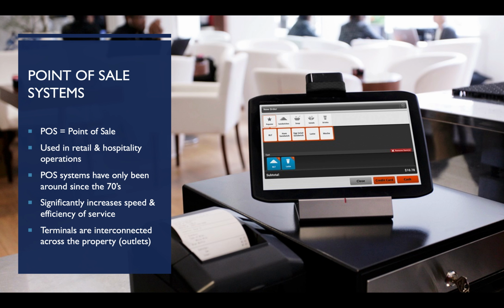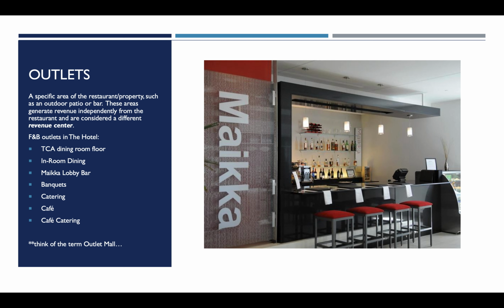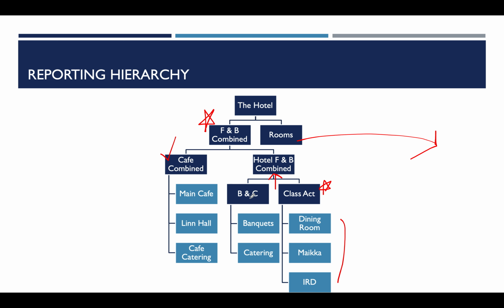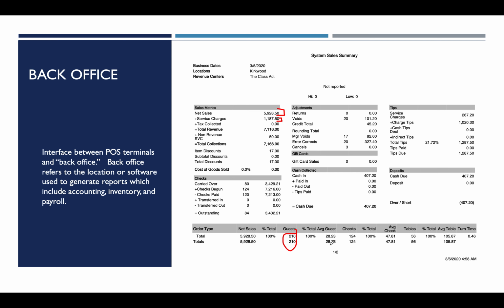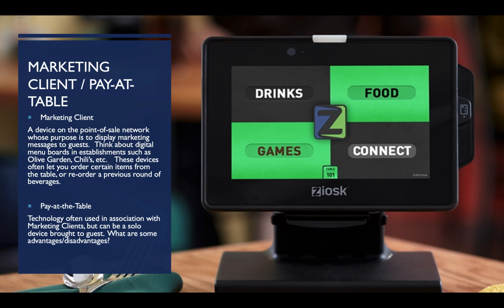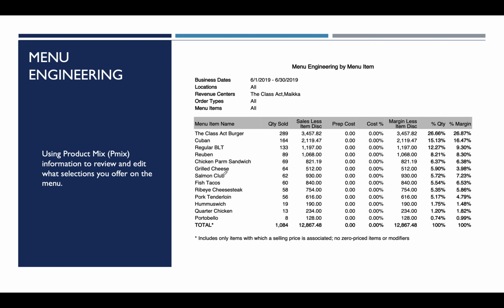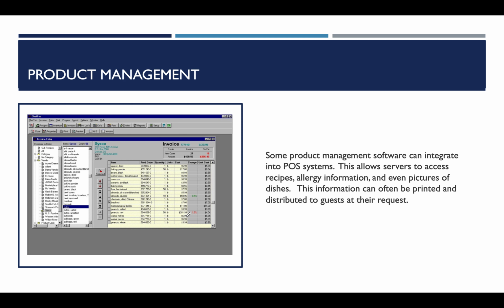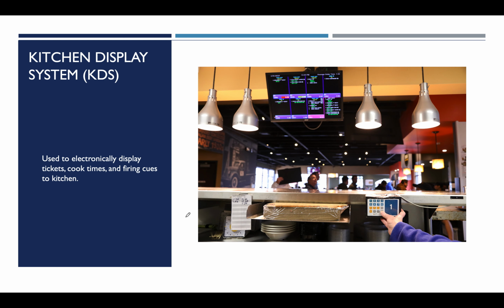Kirkwood Hospitality // Service Techniques // Chapter 8 Lecture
Recorded lecture covering chapter eight from "The Professional Server." Narrated by Jacob Larson, Restaurant & Beverage Manager